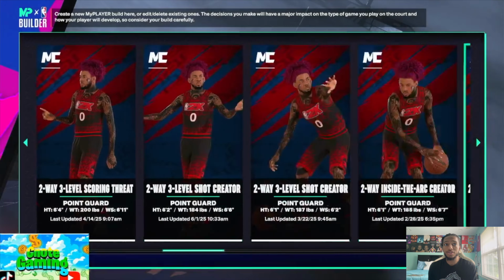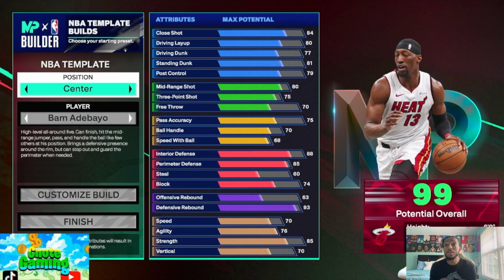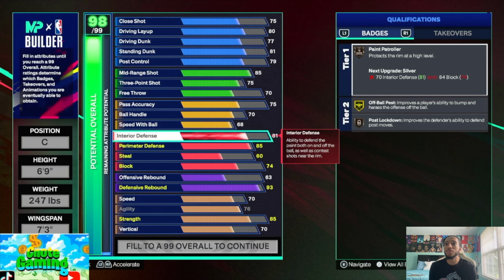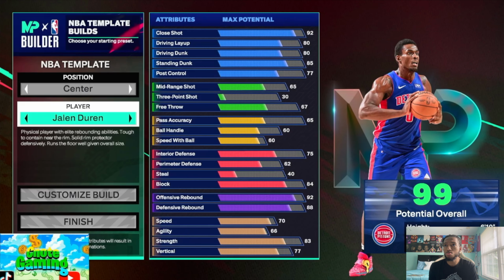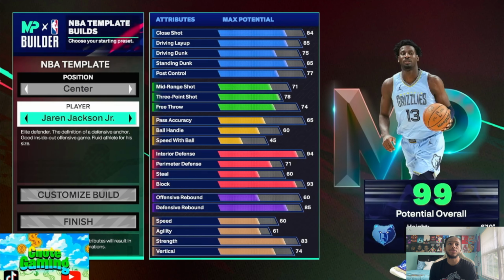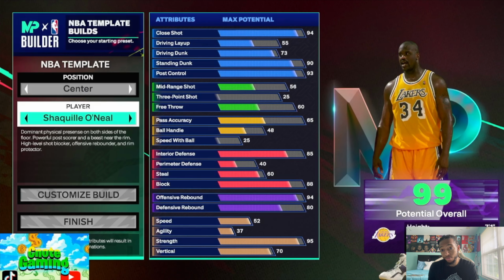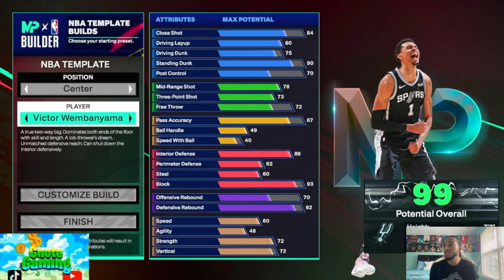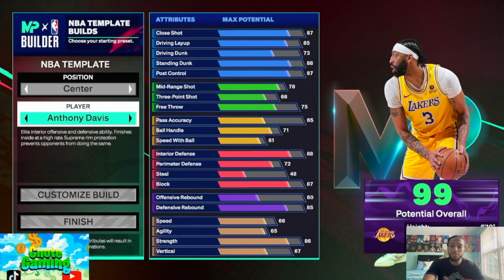Can You Even Use Center NBA Template Builds In NBA 2K25??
Welcome to CNoteGaming, your ultimate hub for in-depth gaming information, strategies, and insights! 🚀 Dive into the world of gaming with a focus on knowledge and discovery. Whether you're a curious gamer looking to enhance your skills or a seasoned pro seeking the latest industry insights, CNoteGaming is your go-to destination.

🎓 What Sets Us Apart:
🧠 In-Depth Game Analysis: Explore comprehensive analyses of your favorite games, dissecting mechanics, strategies, and hidden gems that will elevate your gaming experience.

🌐 Gaming Trends and News: Stay ahead of the curve with the latest gaming trends, industry news, and updates. Our informative videos keep you in the loop, ensuring you're always in sync with the gaming world.

📚 Guides and Tutorials: Level up your skills with our detailed guides and tutorials. Whether it's mastering a particular game or understanding gaming technology, we've got you covered.

🤝 Community Engagement: Join a community of like-minded gamers who share a passion for knowledge and exploration. Connect with fellow gamers, share insights, and be part of the Cnote Gaming family.

- In-depth Game Reviews
- Strategy Breakdowns
- Industry Insights and Analysis
- Exclusive Interviews with Gaming Experts